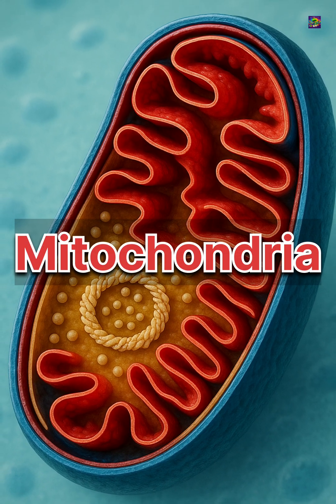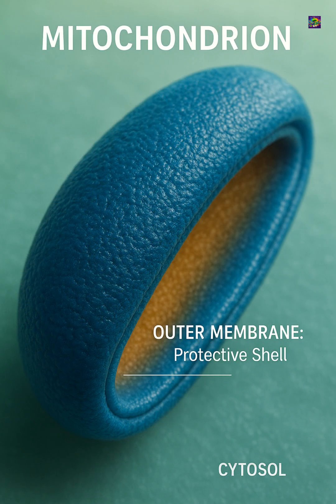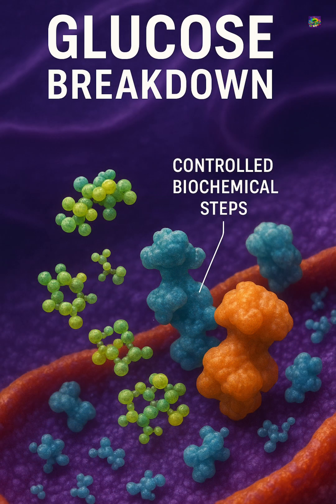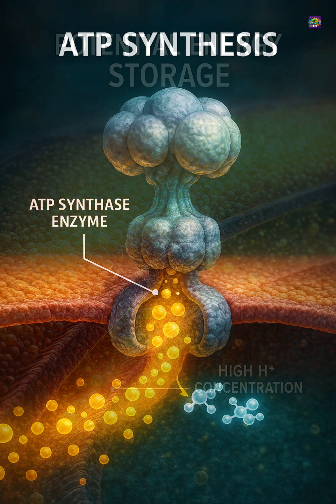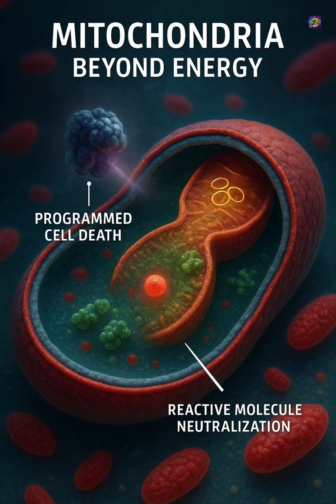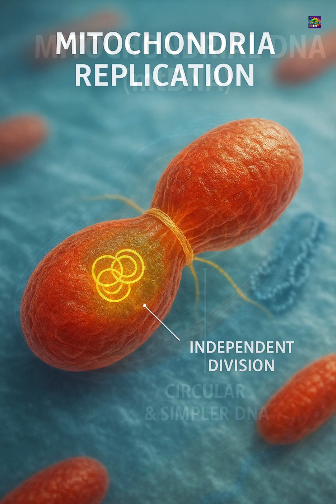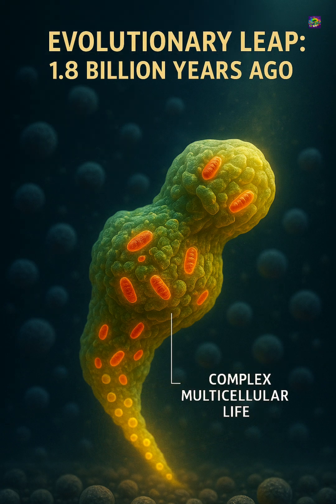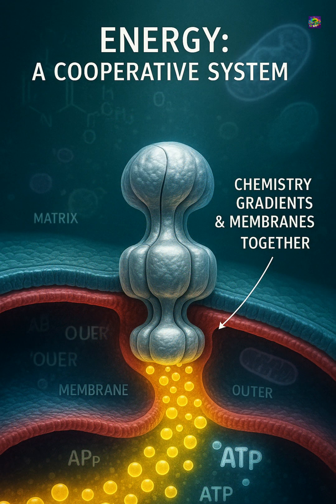Mitochondria and the Chemistry of Life’s Energy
“Inside every eukaryotic cell, mitochondria transform chemistry into energy. These double-membrane organelles fold into cristae, run electron chains, and capture energy as ATP — the molecule powering nearly all cellular activity. Beyond energy, they regulate calcium, guide cell death, and reveal their bacterial origins. Nearly 1.8 billion years ago, a symbiotic partnership changed life forever, enabling complex organisms to thrive. Discover how mitochondria are more than fuel — they are ancient engines of evolution. ScienceShorts CellBiology”